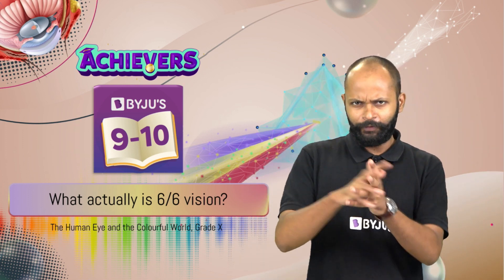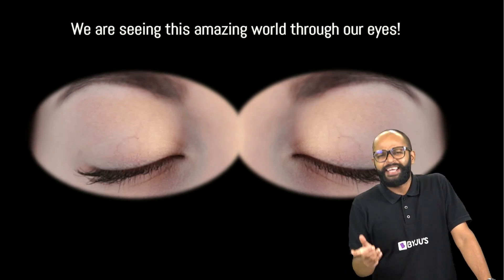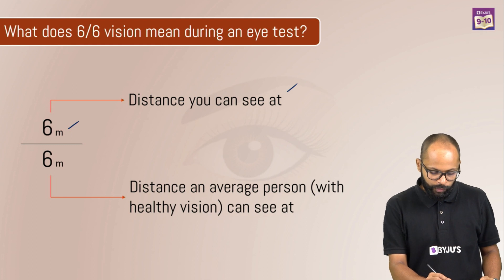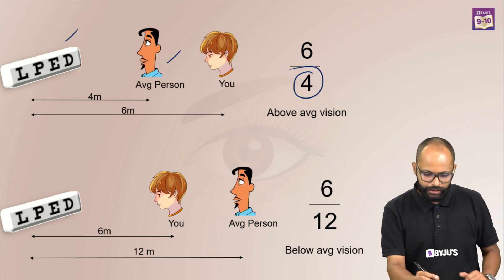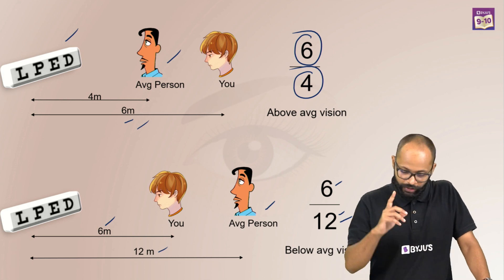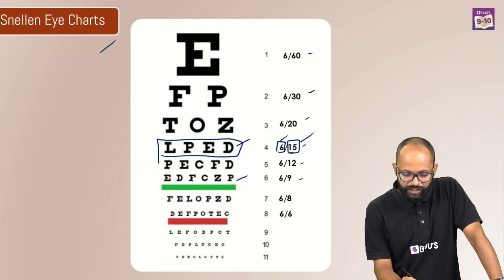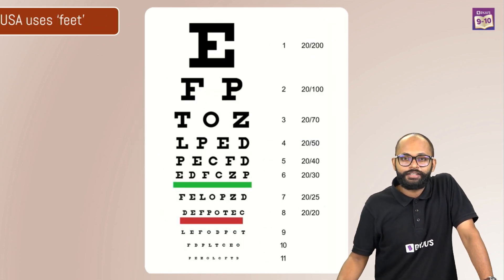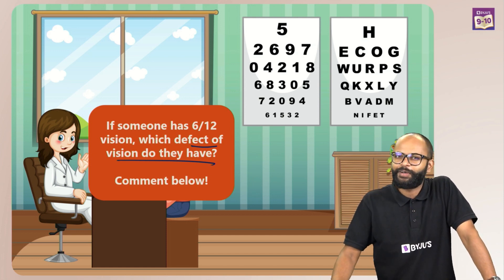What Does 6/6 Vision during an Eye Test Actually Mean? - The Snellen Test | BYJU'S Class 9 & 10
💸 Cash Rewards
🏆 Be an All-India Rank

Have you ever gone for an eye test? You might have heard that you have 6/6 vision or 6/9 vision or 6/20 vision. What do these numbers have to do with how well you can see? Well, join this online class along with Saurabh Sir and find out the answer to these questions.

The 6 in the numerator has to do with the distance from the eye test chart or the Snellen chart. A patient has to stand 6 metres away from it to get their vision checked. But what does the complete expression 6/6 mean? A reference value above which visual acuity is considered normal is called 6/6 vision. At 6 meters, a human eye with that performance is able to separate contours that are approximately 1.75 mm apart. Join this class to learn more about 6/6 vision.

Find this class interesting? We have similar interesting video lessons on our BYJU’S - Class 9 & 10 channel. Happy learning.

00:00 What Does 6/6 Vision during an Eye Test Actually Mean
1:06 We are seeing amazing world through our eyes
1:32 What Does 6/6 Vision during an Eye Test?
4:01 Snellen Eye Charts
5:55 USA uses ‘feet’
6:51 ANTHE - Aakash National Talent Hunt Exam